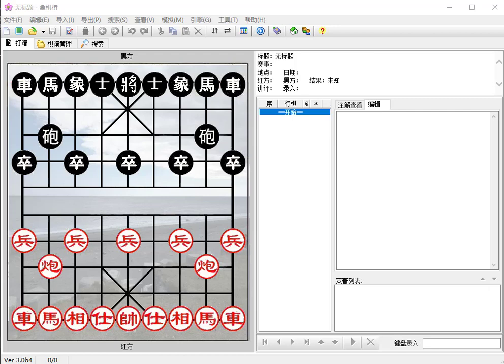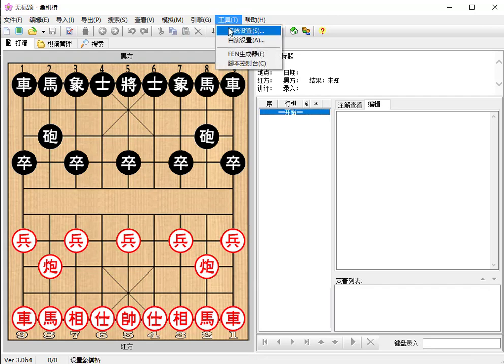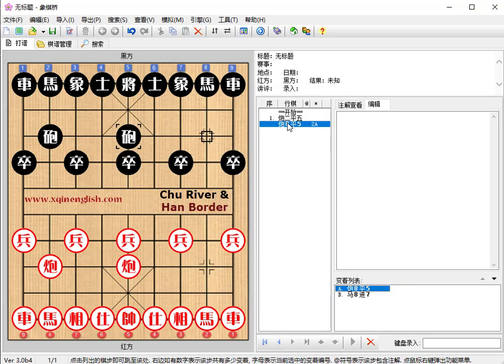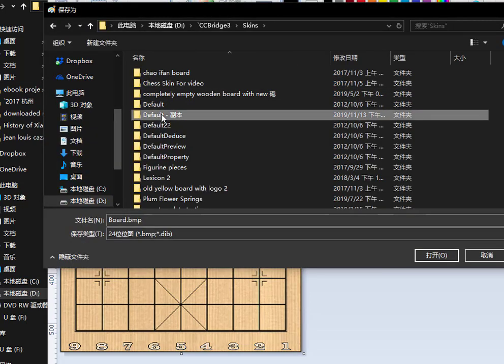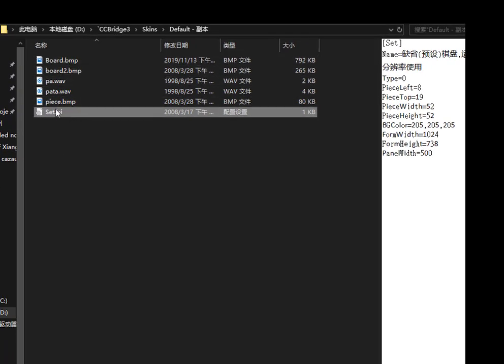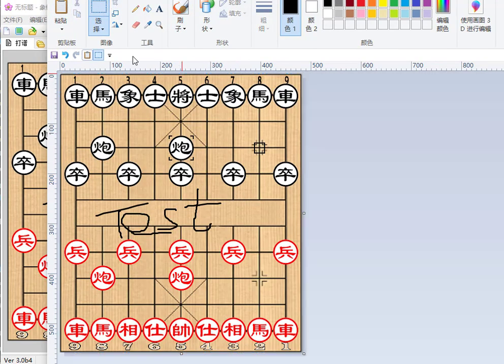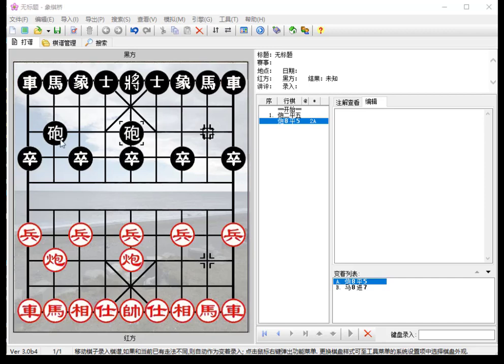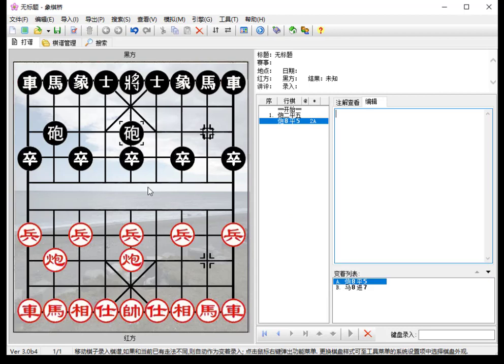Xiangqi (Chinese Chess) CCbridge tutorial 04 How to change to custom made boards and pieces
CCbridge Tutorial 4: How to change the board diagram and pieces
In this chapter, I will show you how to change the board diagram to a custom made one.